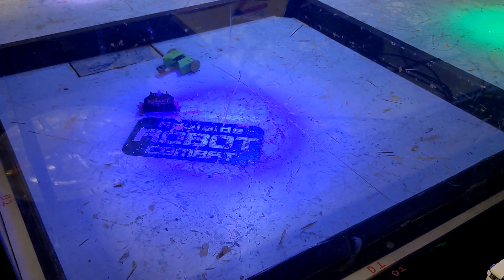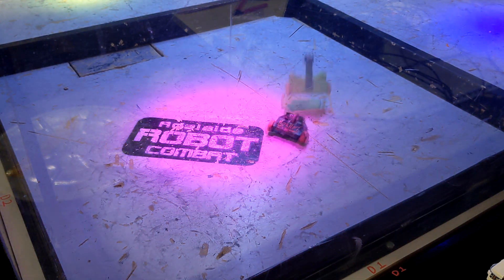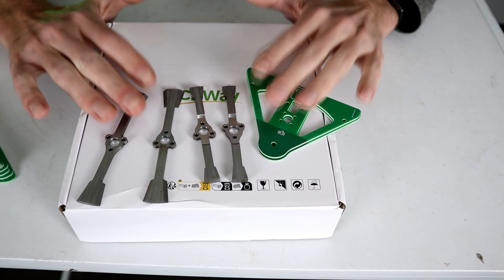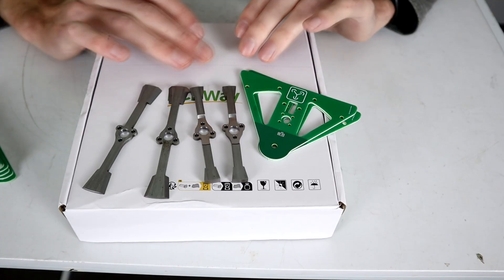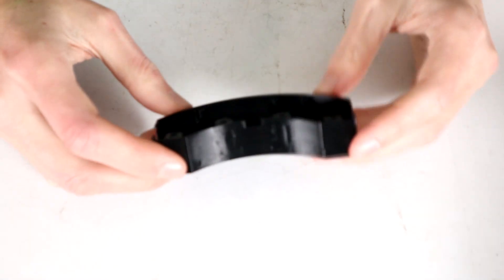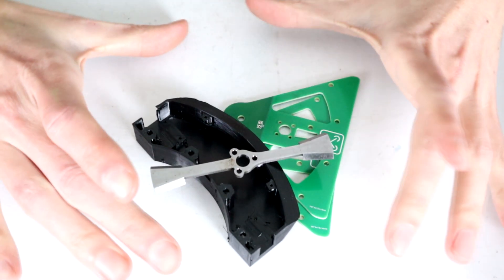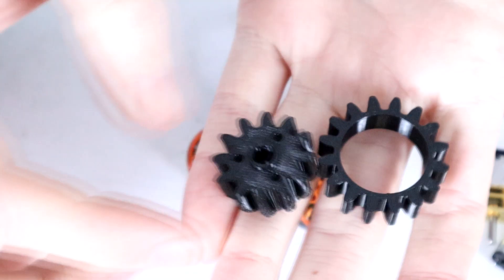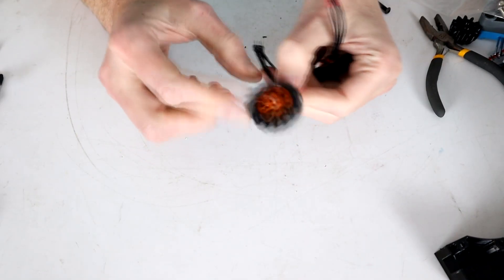Can I make my horizontal spinner indestructible? (Guestimate TPU strength build)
Want your own custom pcbs and metal components? check out the services at PCBWay:

This week we try to make guestimate as indestructible as possible